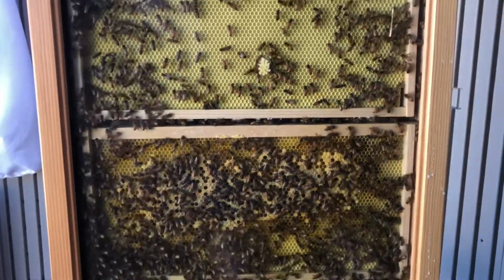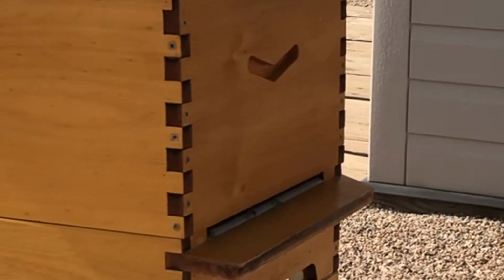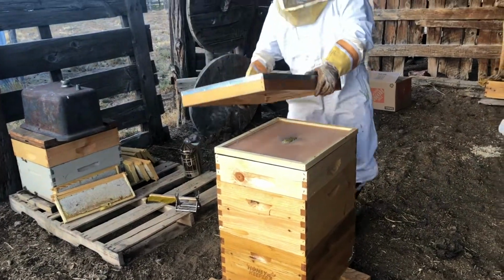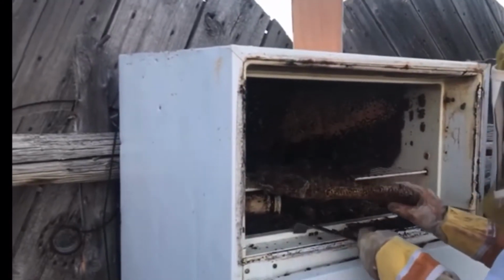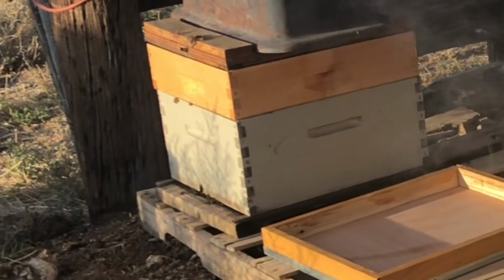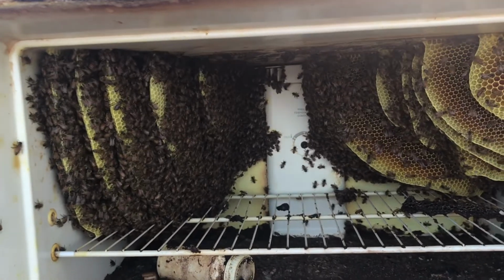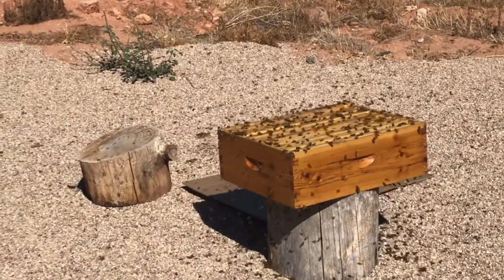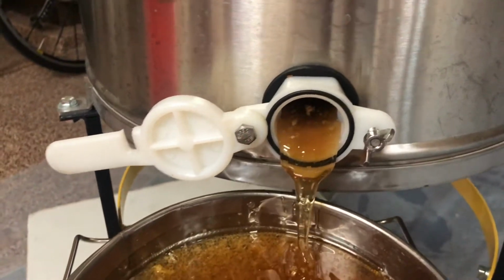Amazing Beekeeping Season (From Package to Honey Harvest)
Watch the progress of bee as they are packaged in a commercial bee yard, installed into an observation hive, moved to a box hive, relocated 200 miles, and finally the honey is harvested.  But also watch the capture of an enormous wild colony as they are transfered to a box hive.  un-BEE-lievable!